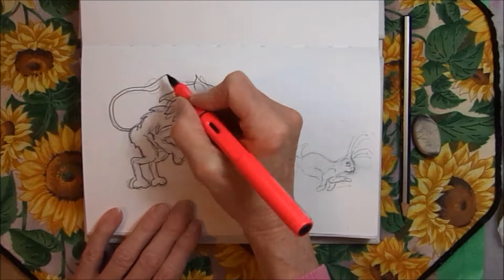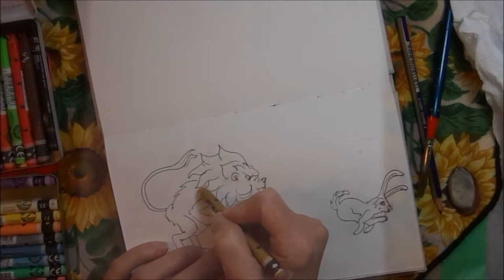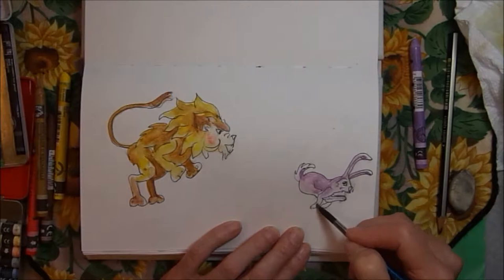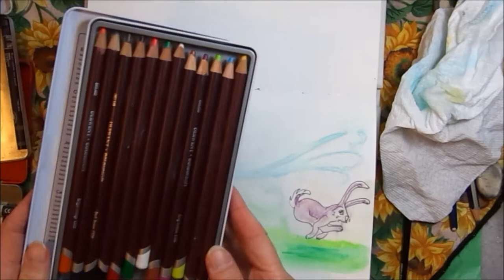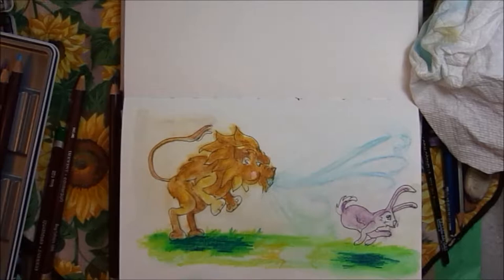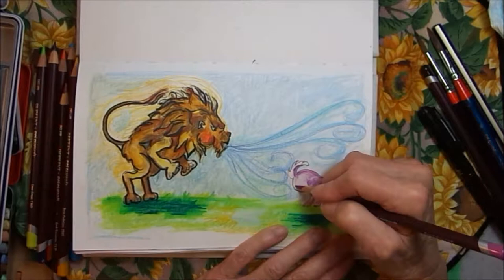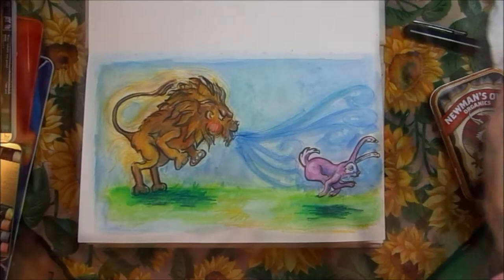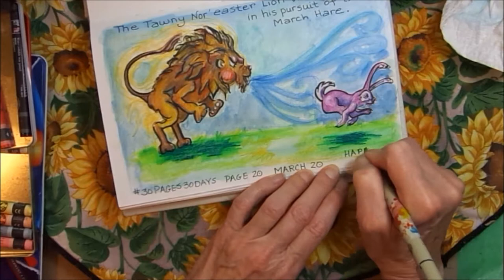30Pages30Days Page 20 March 20 The Lion and the March Hare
30Pages30Days Sktchy Challenge Page 20 March 20. The tawny Nor'easter Lion was relentless in his pursuit of the March Hare. Mixed Media in Jane Davenport Canvas Journal.